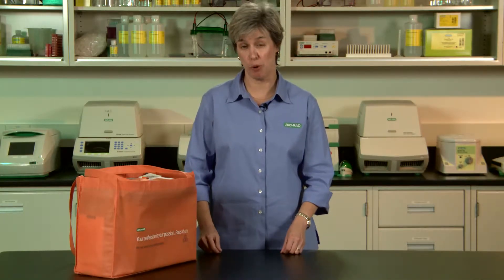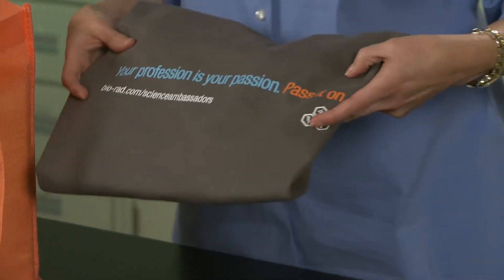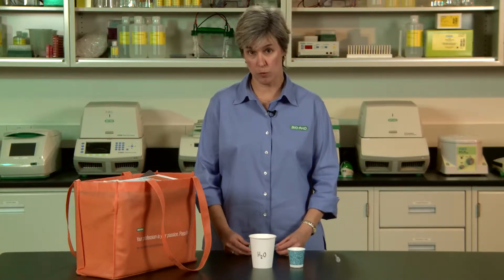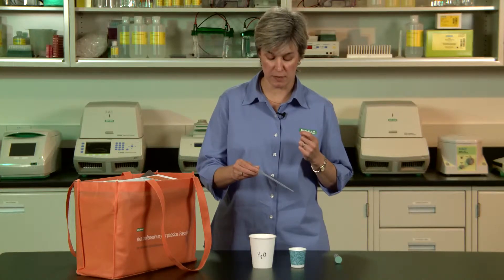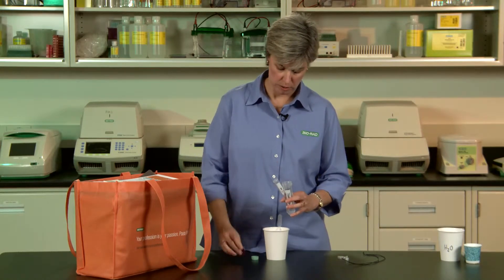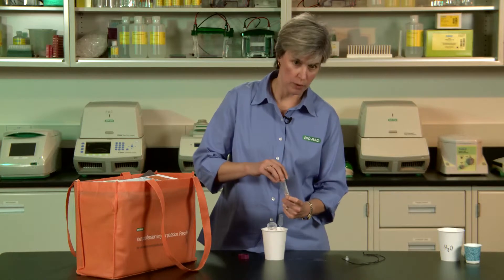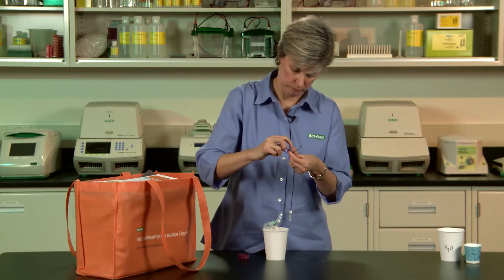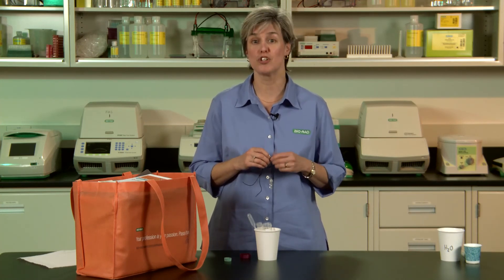Bio-Rad Science Ambassador Program — Introduction to Kit Materials and Helpful Tips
Introduce your students to the wonders of biotechnology! Bio-Rad's Genes in a Bottle™ DNA extraction kit includes complete materials and instructions to allow up to 36 students to extract and purify their own DNA. In this exercise, they learn some of the basics of molecular biology and get to take home a cool souvenir: a necklace with a pendant containing their own DNA in a bottle!

Julie Mathern, marketing manager for the Life Science Education program at Bio-Rad, presents the contents of the Science Ambassador activity kit and provides helpful tips for a successful classroom experience. In addition to the Genes in a Bottle kit, the Ambassador package includes a variety of resources for teachers and students.

About the Bio-Rad Science Ambassador Program —
The Bio-Rad Science Ambassador Program was developed to empower scientists who work outside the educational community to engage directly with community schools, contributing their talent and leadership to inspire young people's interest in science. Scientists are passionate about their work, and this tool lets them share that passion with students to get them excited about science education and consider pursuing scientific careers.

Bio-Rad helps match teachers with scientist volunteers, facilitates the scheduling of the visit, and provides the resources and supplies necessary to conduct a successful activity. At present, the program is available to scientists and teachers in the U.S. and Canada.

For more information about the Bio-Rad Science Ambassador Program, please